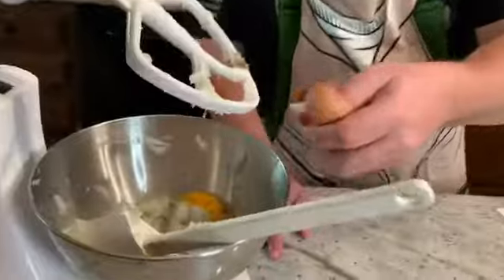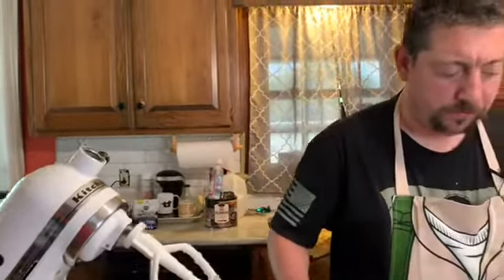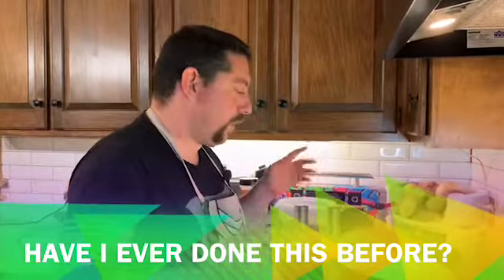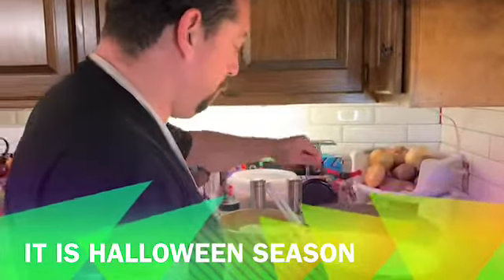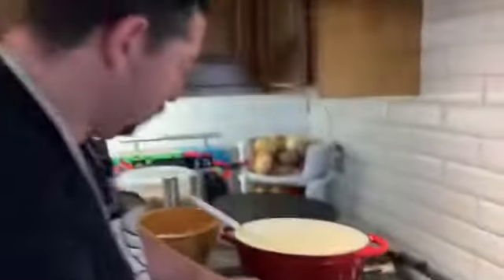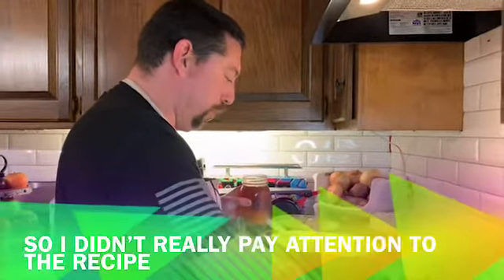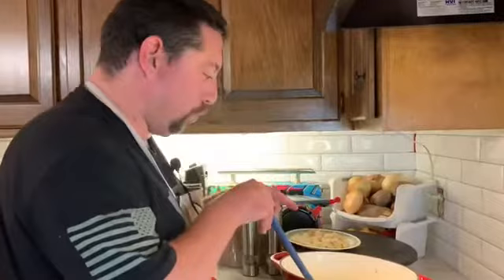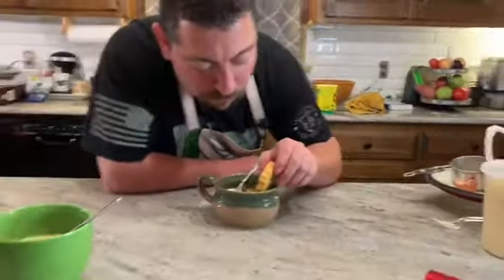Chicken gnocchi soup with homemade gnocchi and Alfredo sauce